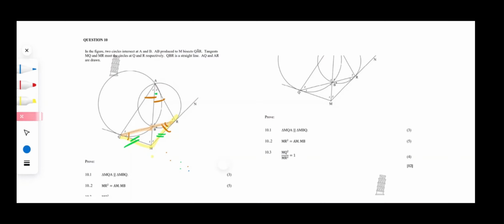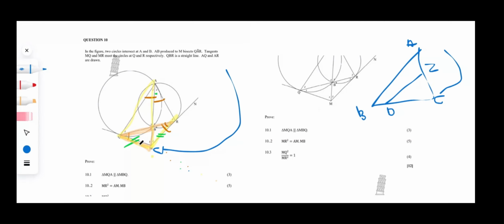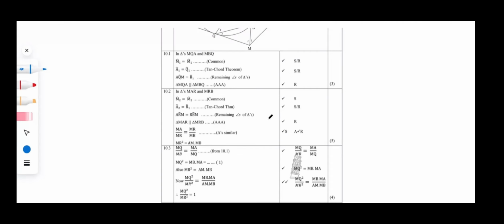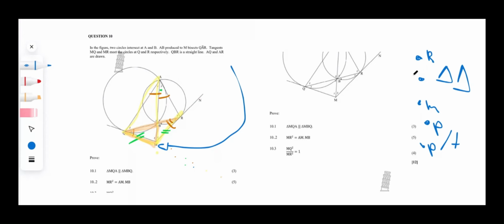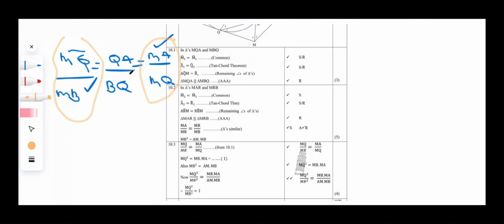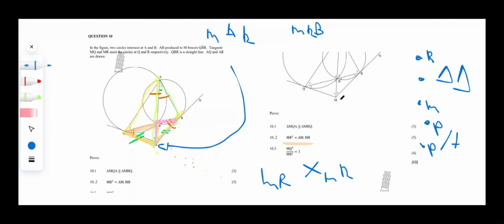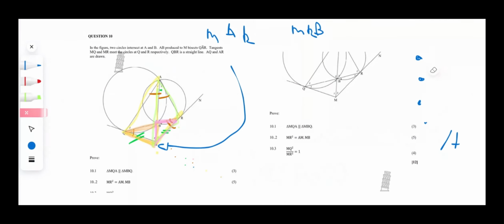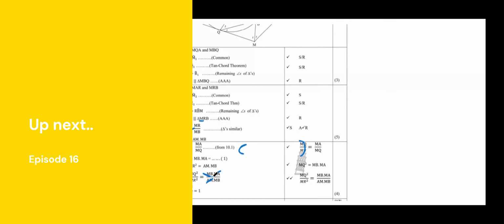That one Euclidean question that everyone failed to answer correctly😔